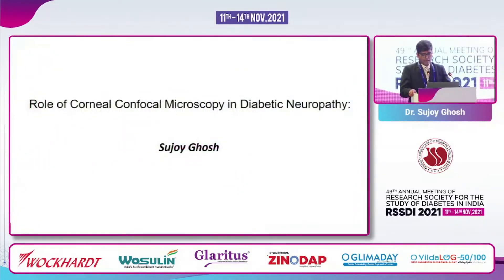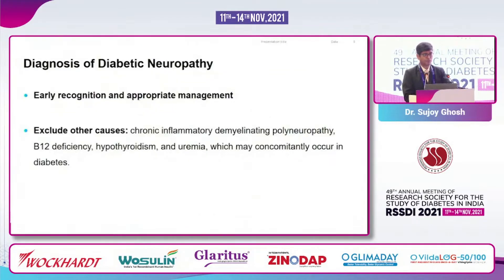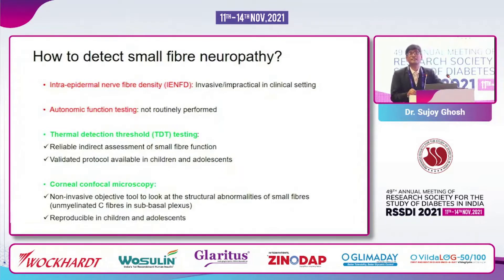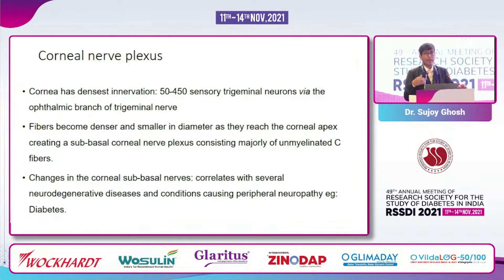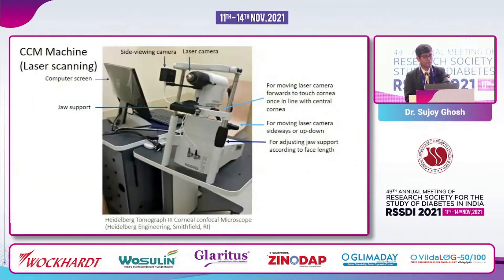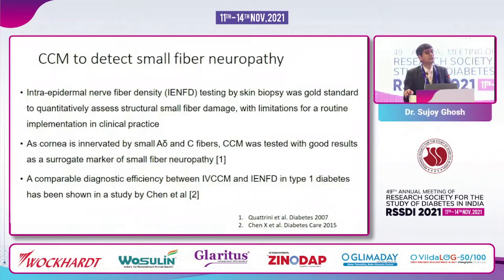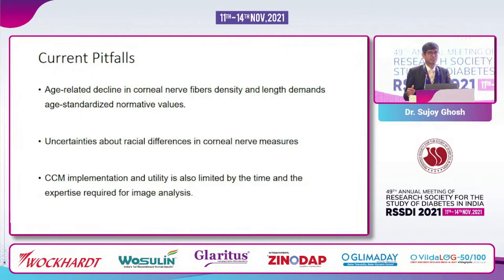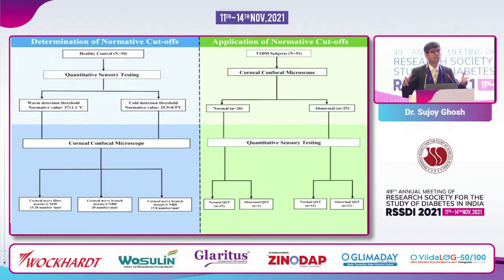Dr. Sujoy Ghosh - Role of Corneal Confocal Microscopy in Diabetic Neuropathy